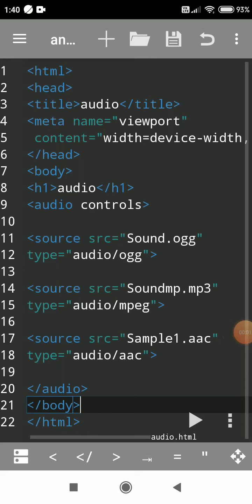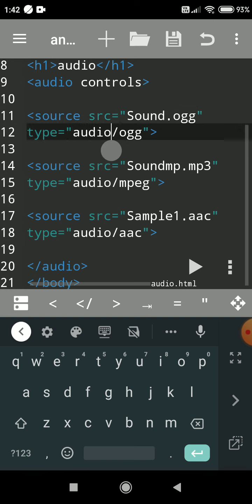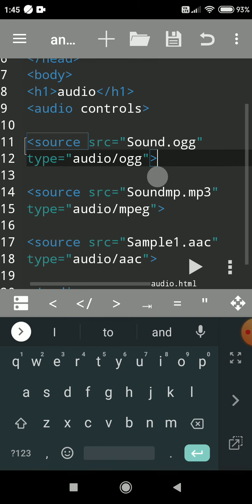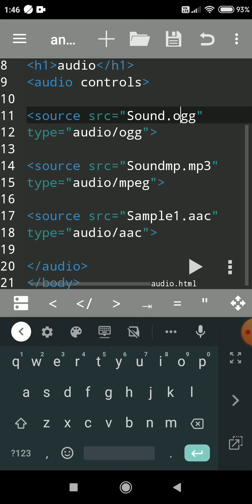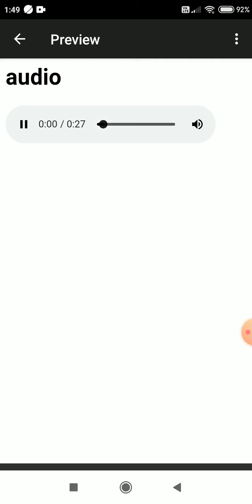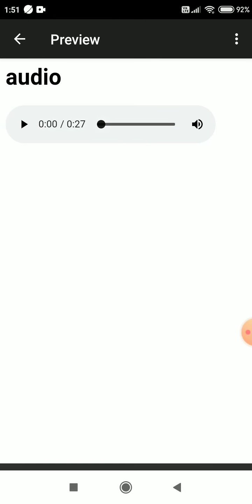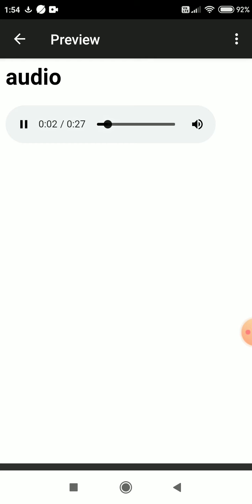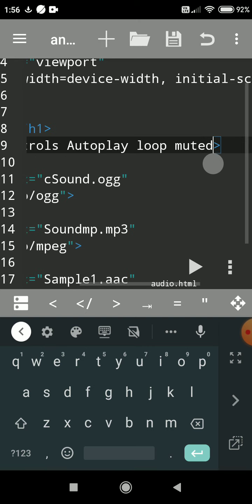how to add audio in html5 | audio tag in html5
how to add audio in html5 |
audio tag in html5 | how to use audio tag in html5
how to insert audio tag in HTML5
how to add audio tag in HTML5
audio in html
audio html
audio html5
audio tag in html5
audio tag in html